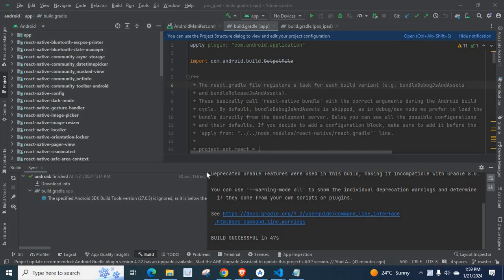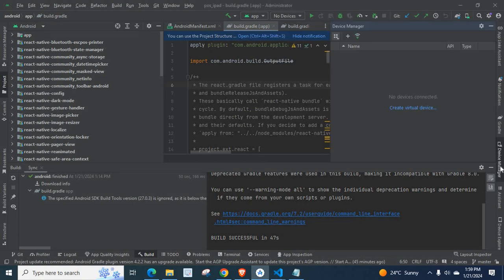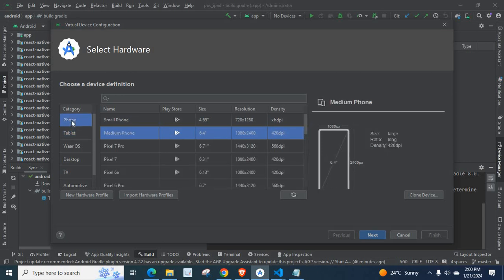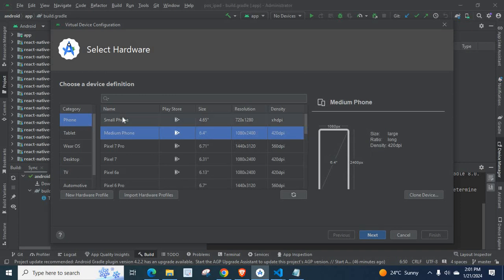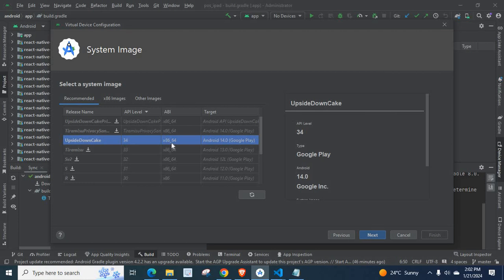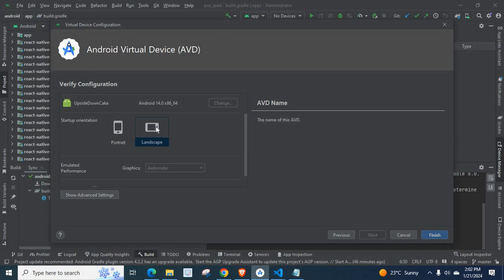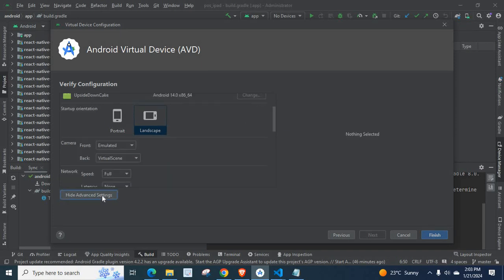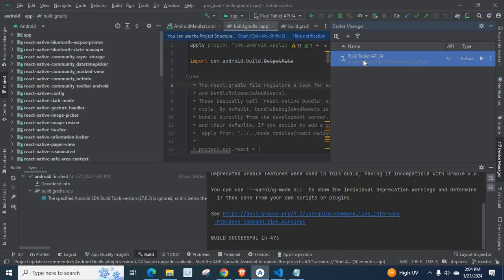How to install emulator or virtual device in android studio step by step explained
create an emulator in android studio
create a virtual device in android studio
android studio